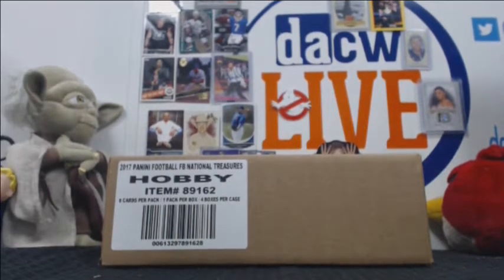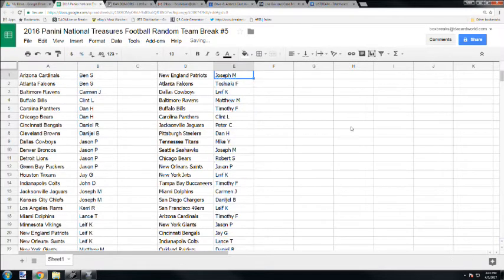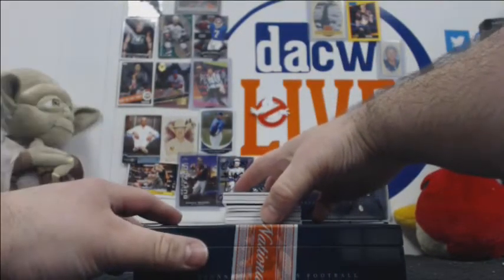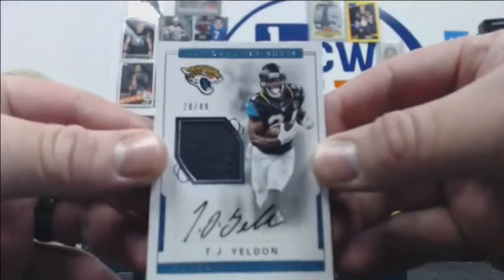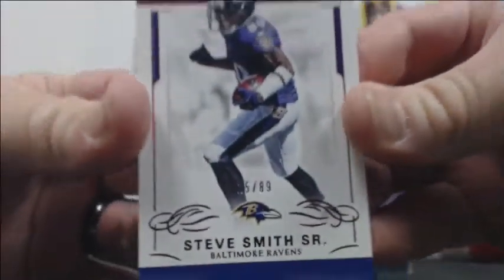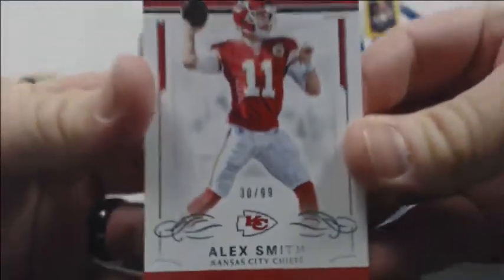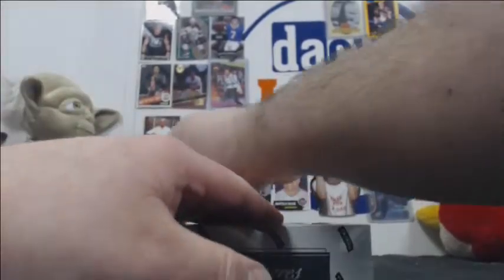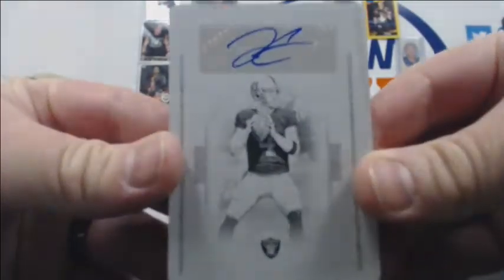2016 Panini National Treasures Football Random Team Break #5